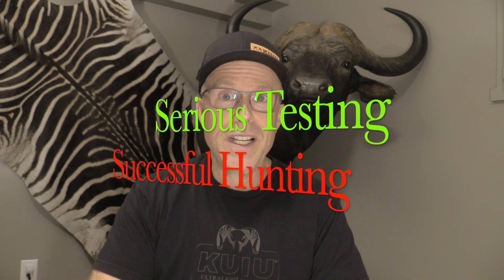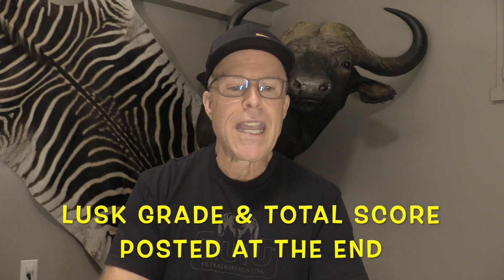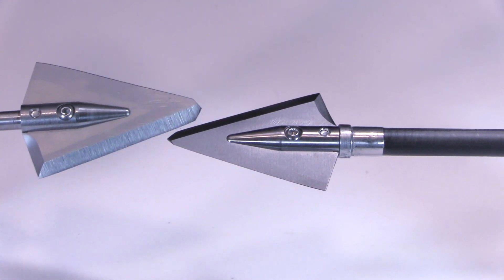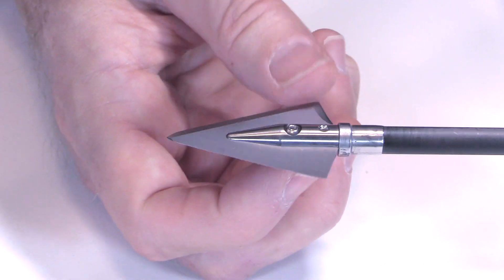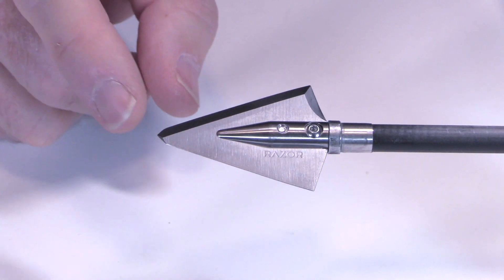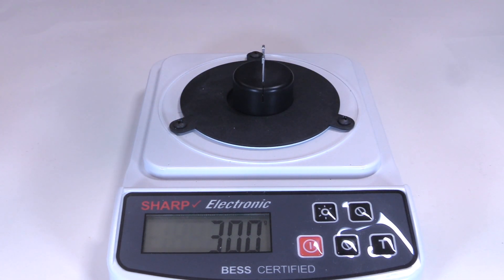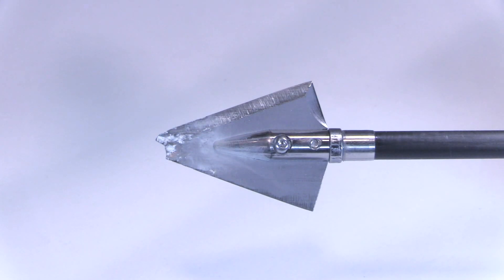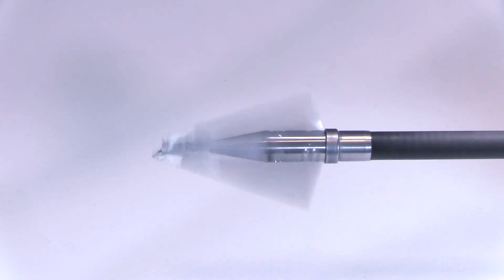RAZOR 200 Grain Broadhead Test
This is a test of the 200 gr 2 blade, single bevel, Razor broadhead.

Here is summary of my 2022 Testing Procedure & Scoring w/ the scores of the Razor posted in parenthesis as well.

Total Razor 200gr  Score: 82.47 = 8 Golden Arrows

1. Flight Forgiveness (20%, 15 pts)

2. Cut Size (20%, 11.32 pts)

3. Blades (20%, 18.88 pts)
    Initial sharpness  (9%, 275 grams = 9.25/10= 8.33 pts ) & Edge Retention (9%, +25 grs = 9.5/10 = 8.55 pts) are measured using the Edge On Up Sharpness Tester. The pressure needed for a blade to cut thru a copolymer wire is measured in grams.

Out of the Box Sharpness:
0-200 gr:        10
201-300 gr      9
301-400 gr:     8
401-500 gr:     7
501-600 gr:     6
601-700 gr:     5
701-800 gr:     4
801-900 gr:     3
901-1000 gr:   2
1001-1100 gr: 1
1101+ gr:         0
     Ease to resharpen or replace blades is judged & given 2% of the score. (10/10=2 pts)

4. Penetration (20%, 14.82 pts)
    There are 3 penetration tests:
    Pen Test 1: 1/2" MDF, 2/3" rubber foam mat, Clear Ballistics FBI gel. Depth of penetration is compared to a standard of 9" & weighted to 9% of the score. (7" = 7 pts)

5. Durability (20%, 19.7 pts)
    Each head is shot thru 1/2" MDF 3 times. Its condition is judged 1-10 & weighted to 12% of the score. (12 pts)
    If a head survives that, it is then shot thru 22 ga steel plate twice. Its condition is judged 1-10 & weighted to 5% of the score. (10/10 = 5 pts)
    If a head survives that, it is then shot into concrete once. Its condition is judged 1-10 & weighted to 3% of the score. (9/10 = 2.7 pts)

BONUS: +1 pt rotation (55 degrees at 10.5")
               +.5 pts (thick blades = .062")

PRICE : $31.66/head

AFFLICTOR: LUSK10 saves 10%